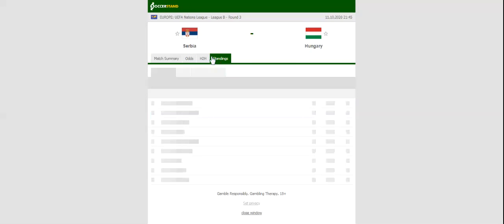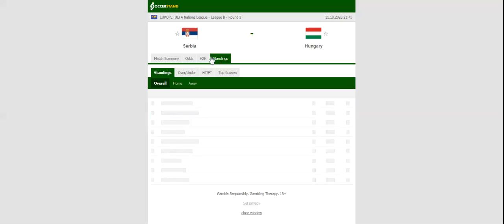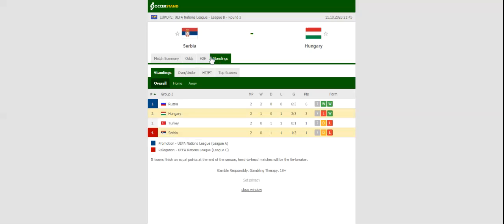SERBIA VS HUNGARY PREDICTION & BETTING TIPS - 11/10/2020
2021 college football predictions,
2019 college football predictions,
2020 ncaa football predictions,
nc state football predictions 2020,
2020 nebraska football predictions,
2020 uga football predictions,
10 football predictions 2020,
football songs,
football vines,
football skills,
football daily,
football games,
football khela,
football live,
football pump up,
football anime,
football analysis,
football asmr,
football agility drills,
football american,
football academy,
football anthem,
football boots,
football big hits,
football bloopers,
r/b football,
f c b football,
mattyb football,
s.a.b football,
football chants,